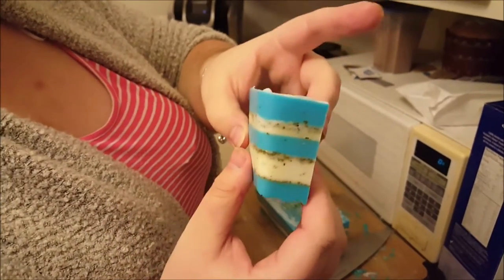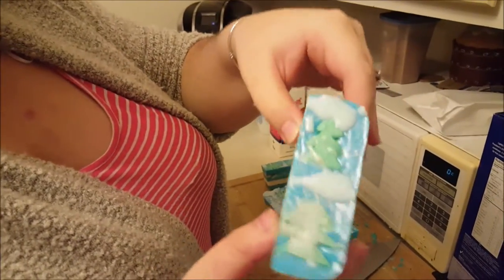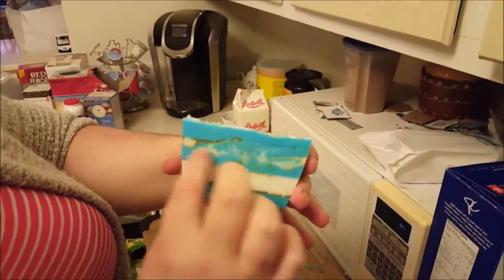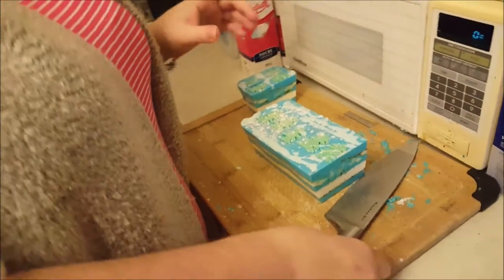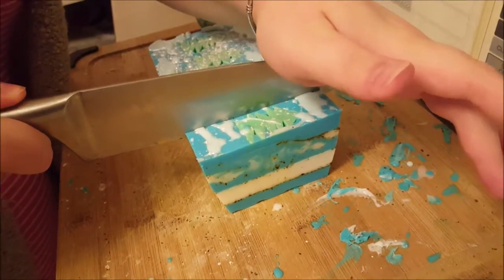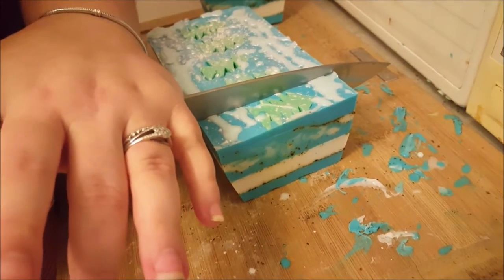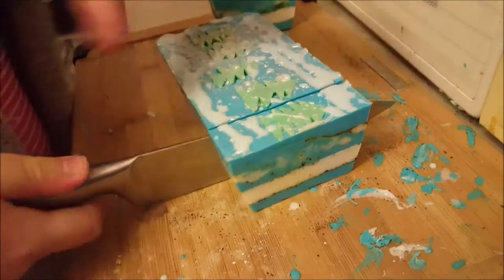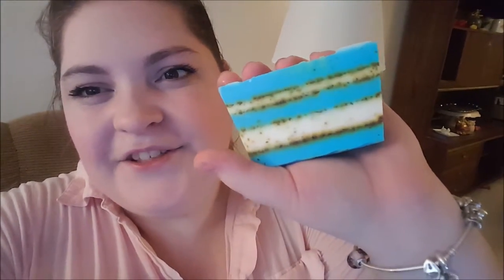DIY Christmas Soap! Making and cutting Minter Wonderland Soap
One of my first melt and pour soap creations! Made with real peppermint tea! More soaping videos to come!

Love you all! leave us a video suggestion in the comments or just say hi! Remember to add a little love into your life!